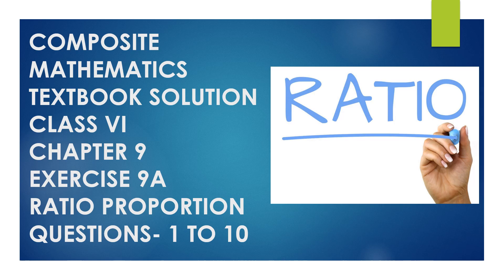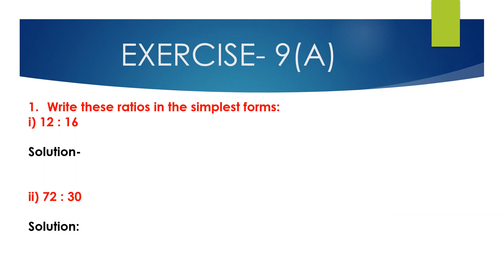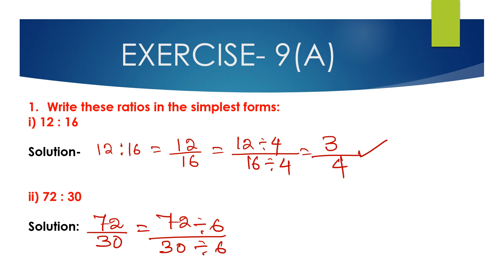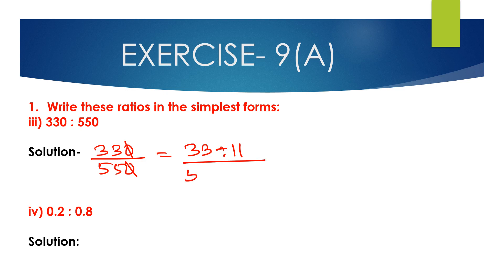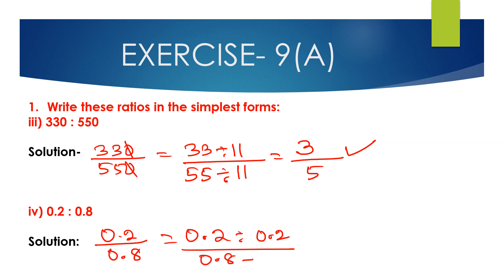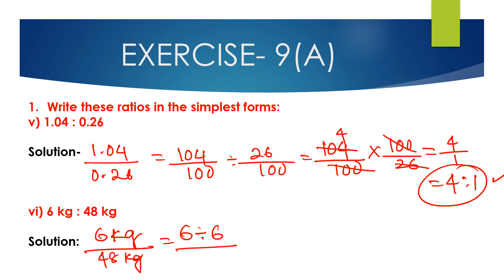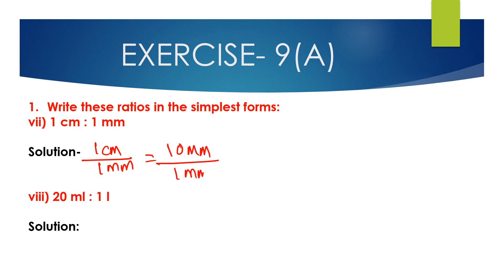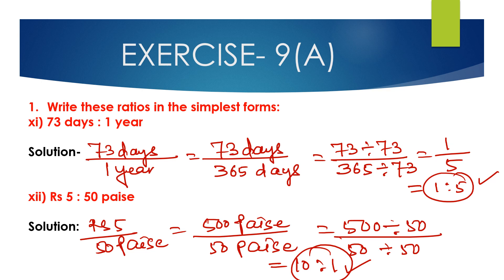COMPOSITE MATHEMATICS CLASS 6 CHAPTER 9 EXERCISE 9(A) QUESTION 1 | MAMTA MUND | RATIO PROPORTION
COMPOSITE MATHEMATICS CLASS 6 CHAPTER 9 EXERCISE 9(A) QUESTION 1 | MATHS GRADE | MAMTA MUND | RATIO PROPORTION
please JOIN my FB Group
timestamp:-
00:00 - What we will learn
00:52 - Question 1(i)-1(xii)
15:40- subscribe to my channel

COMPOSITE MATHEMATICS SOLUTION CLASS 6 || COMPOSITE MATHS TEXTBOOK RATIO PROPORTIONS EXERCISE 9(A)
I AM SOLVING QUESTIONS OF COMPOSITE MATHEMATICS TEXTBOOK CLASS 6 QUESTION 1 of Chapter 9 RATIO, PROPORTION, AND UNITARY METHOD OF  EXERCISE 9(A)

MAMTA MUND ONLINE MATHS EDUCATION